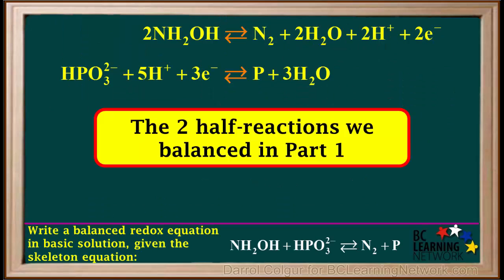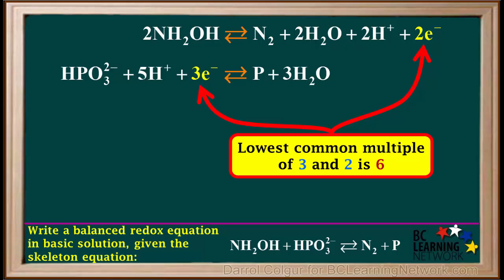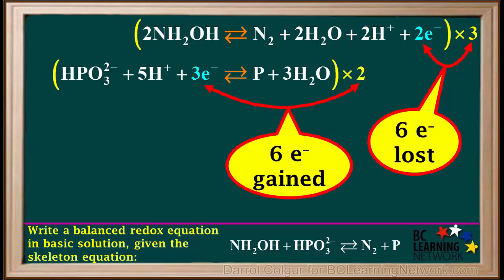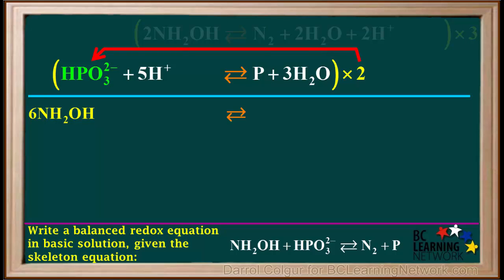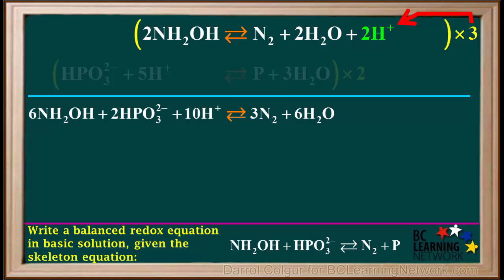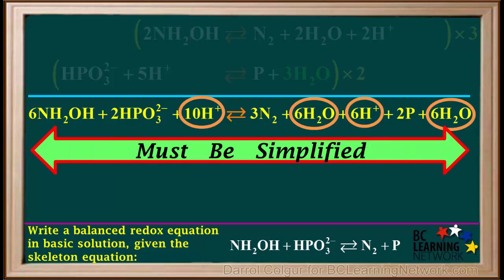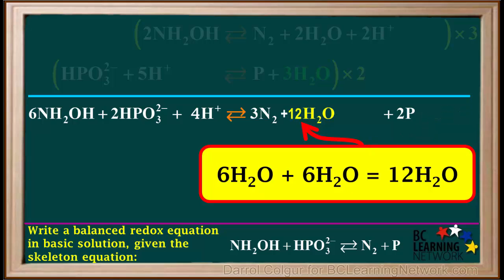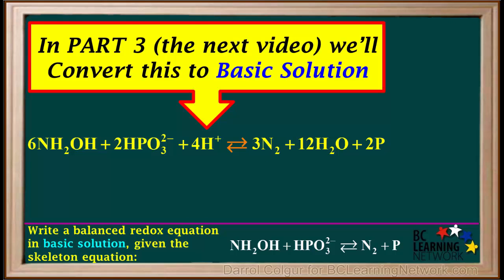WCLN - Redox Reactions in a Base-Part 2 - Chemistry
This video follows the video, Redox Reactions in Base-Part 1. In Part 1, we were given a skeleton equation and we wrote balanced equations for the two half-reactions taking place. In this video, Part 2, we use these half-reactions to build a balanced redox equation in acid solution.

0:00in
0:03here will use the half reactions we came up with unbalanced in part why I'm
0:08to build an equation for the overall redox reaction taking place
0:12will balance it in acid solution here
0:16then in part 3 we were converted to basic solution
0:21here that you balanced half reactions we obtained in part 1
0:28in order to add these out and obtain the overall redox equation
0:32we must look at the electrons
0:36we see that three electrons are gained by the lower half reaction
0:40and two electrons are lost. by the top half reaction
0:46so the electrons gained are not equal to the electrons lost
0:50we must multiply the half reactions by factors
0:53which will make the electrons gaining equal to those lost
0:59the lowest common multiple three and to you
1:02is six therefore we multiply by factors which will make electrons gain
1:08and electrons lost both equal to 6
1:13so we multiply the top half reaction by three
1:18the bottom half reaction by to you
1:22so two times three he caught six electrons
1:25are gained by the bottom half reaction
1:29and three times to equal six electrons are lost. by the top half reaction
1:35so because electrons gained are now equal to electrons lost
1:41the electrons can be cancelled from the half reactions
1:46the now where that but these
1:49at this point we add what we have on the left and right
1:53at the arrows to obtain the equation for the overall redox reaction
1:59starting on the top lap we have three times to you
2:03NH 2008
2:06which gives us six NH 2008
2:10and on the bottom left we have two times HP
2:1303 two-minus
2:17will adhere
2:20and
2:20times by Beach Blast
2:23which equals and H bus
2:27now for the right side on that operate
2:30we have three times one and to you
2:34which is three and two
2:37three times to h2o
2:41which is equal to 6h 20
2:45and three times to age class
2:48which equals 6h bus
2:54aid we have two times P
2:57which is equal to 2 p
3:01times three %eh too well
3:04which is equal to 6% h2o
3:09we have the balanced redox equation
3:13that it has age but signs on both sides
3:17and two sets of water molecules on the right side
3:22so this equation must be simplified
3:26we start by removing 6h part science from both sides
3:30the movement 6h by science from the right side leads us but none
3:35and removing 6h by science from the left side
3:38leads us what and -6
3:42or for age by science
3:46we simplify the water by adding the two sets of six h2o molecules
3:51on the right side
3:55you gave us 12
3:56water molecules altogether
4:01will rewrite this equation in a more contact form
4:05here
4:08so now we have the redox equations balanced in acid solution
4:12at this point pause the video and check to see
4:16that all atoms are balanced and the total Bionic charges balance
4:23ever the original question wants us to balance this equation
4:27in basic solution so this equation need to be converted
4:32to basic solution in the next video which is part three
4:37will convert this redox equation to basics a vision
4:48on